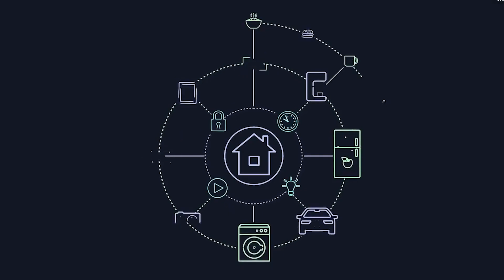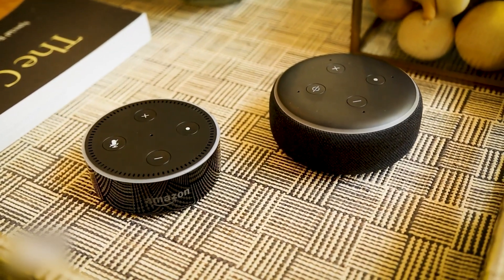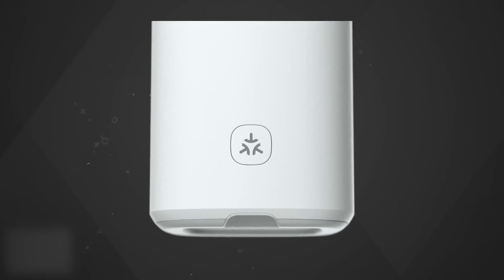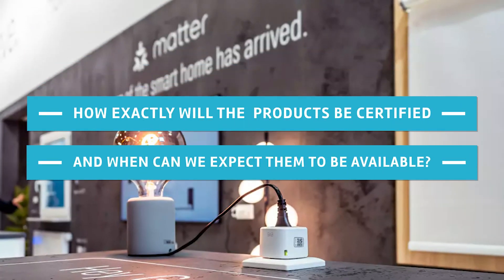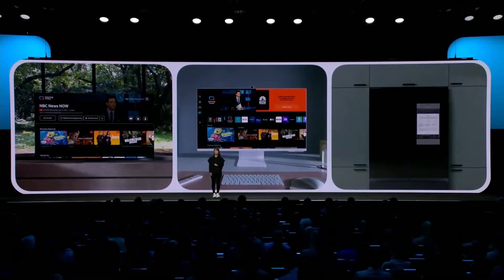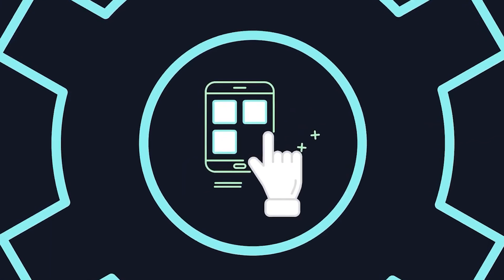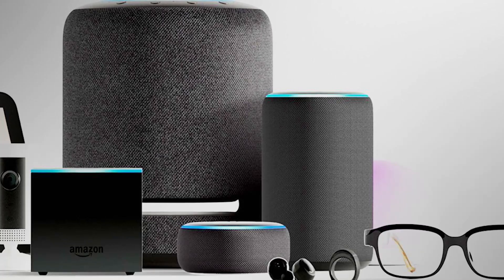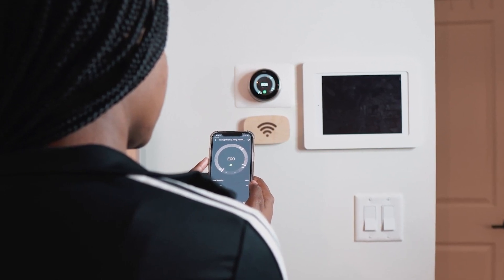This Changes EVERYTHING About Home Automation in 2022/2023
Apple, Google, and Amazon are working together to make home automation a lot easier for the world. Everything in your smart home will be able to talk to everything else thanks to Matter protocol, a uniform standard that aims to revolutionize and guarantee a secure connection between your smart home devices. The common goal is to create universal and open standards for the Internet of Things. Meaning your devices will be able to speak with each other regardless of the brand or company.

The matter is an open-source networking standard backed by over 200 firms. Its purpose is to enable all of your devices to communicate with one another without the use of a cloud.